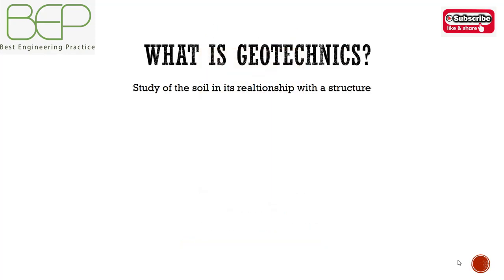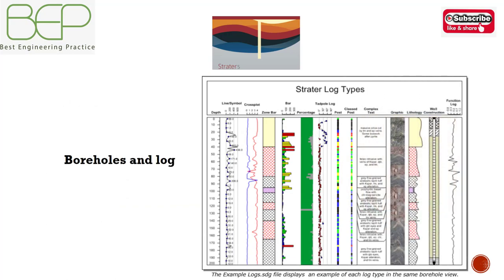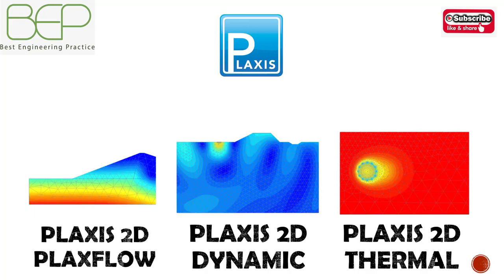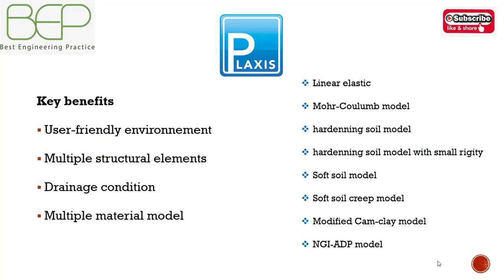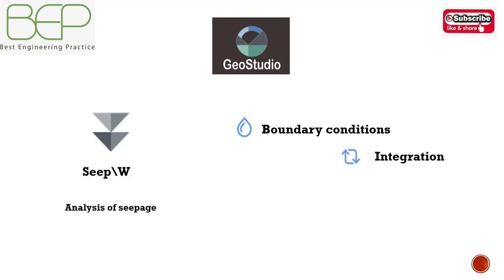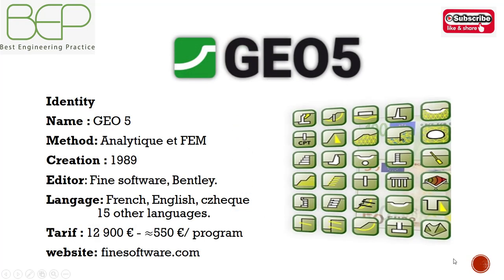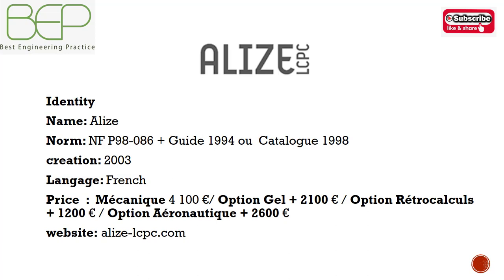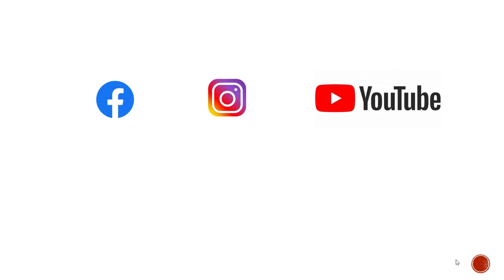Geotechnics - 05 softwares useful in geotechnical engineering you must know in 2020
Encourage my work by putting a like!

In this video, I expalin you the steps of a geotechnical study of which the two main points are:
1- The ground recognition phase
2- The sizing phase of the works

For each of these steps, several software programs exist including STRATER (serving the site's stratigraphy from borehole and soil sampling).  PLAXIS 2D and 3D, Geostudio, Geo5 softwares are used for the calculation of structures such as support retaining walls, retaining structures, slope stability, tunnels, foundations... Finally, the Alize LCPC software is used for pavement design.